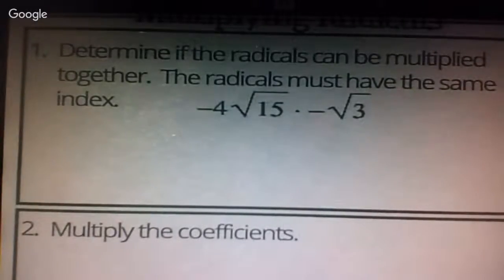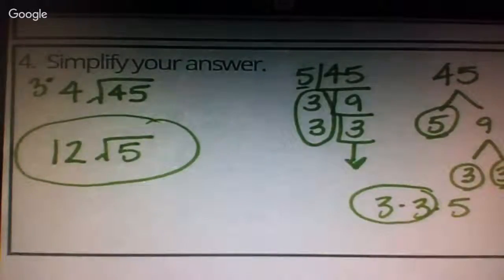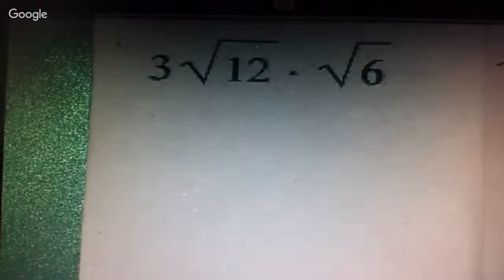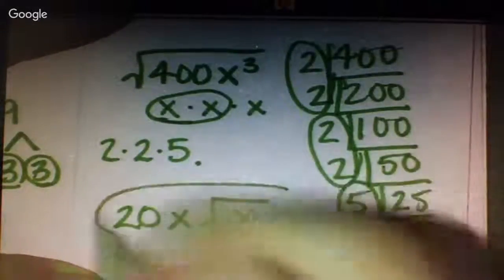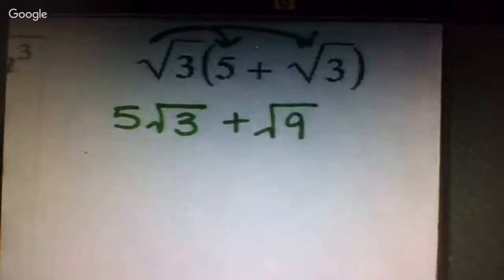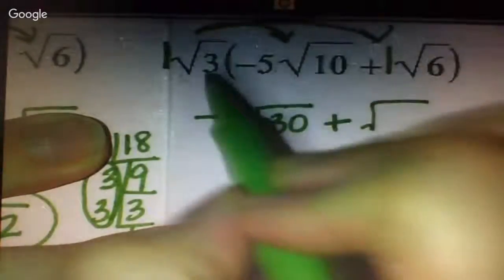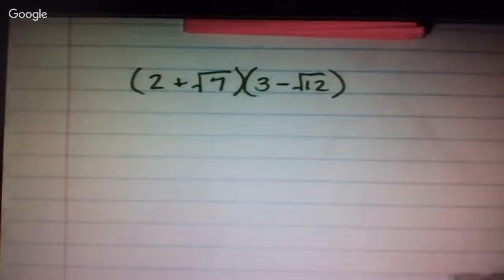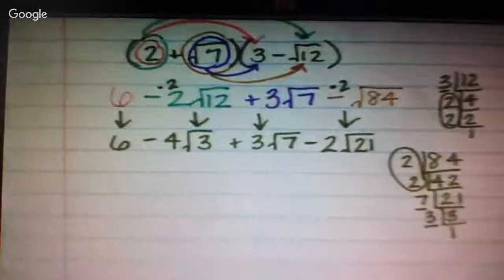4/18 Math II